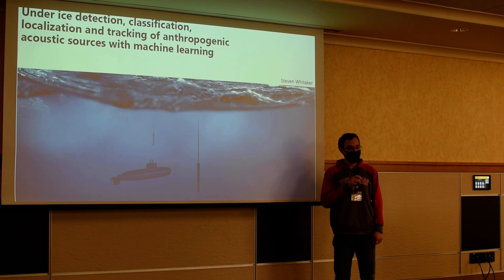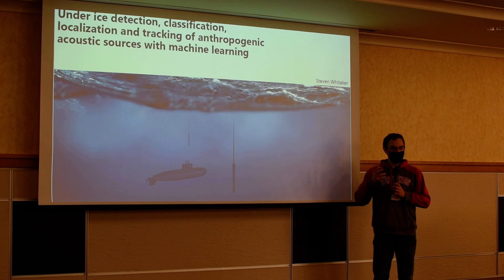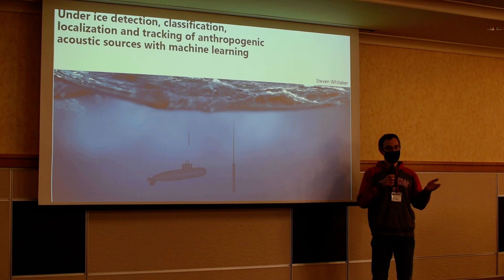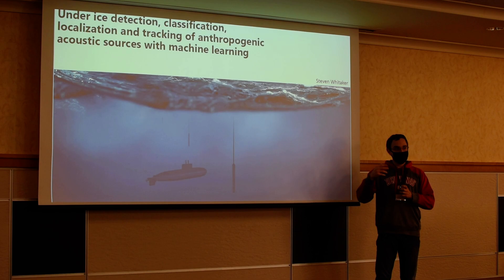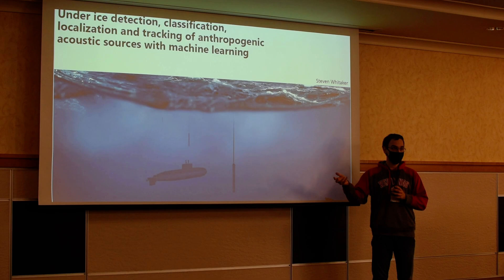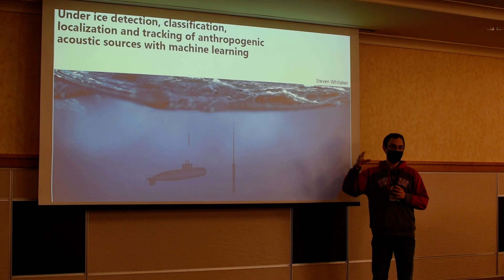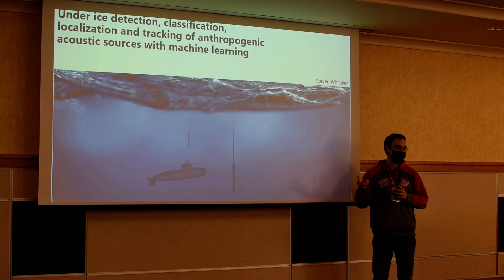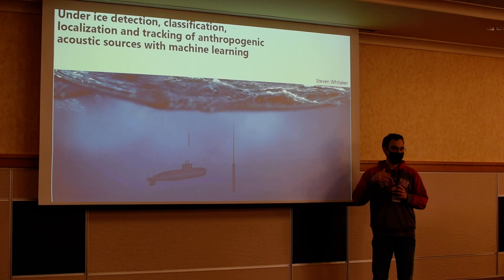3MT 2021 - Steven Whitaker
Presentation titled "Under Ice Detection, Classification, Localization and Tracking of Anthropogenic Acoustic Sources with Machine Learning".